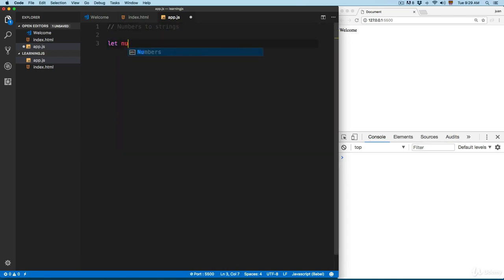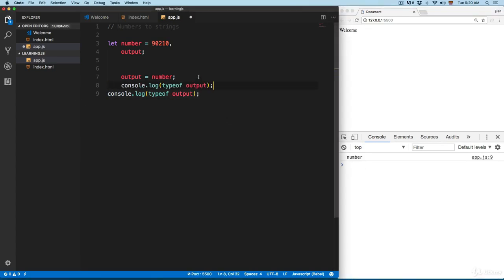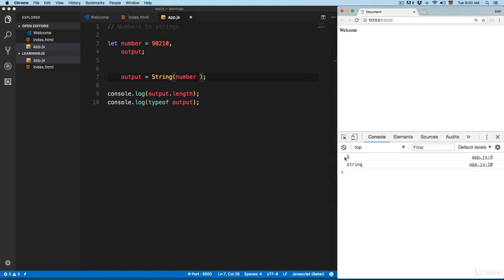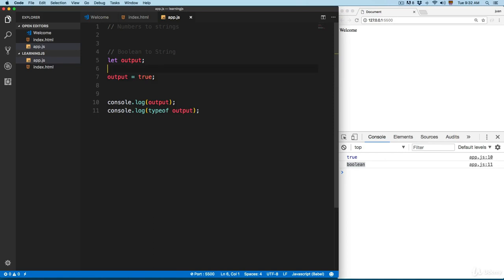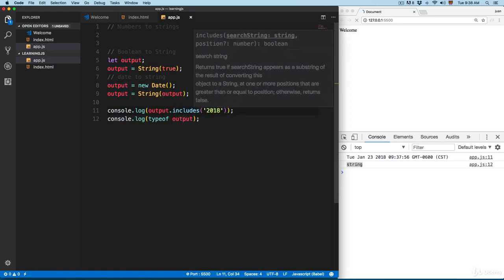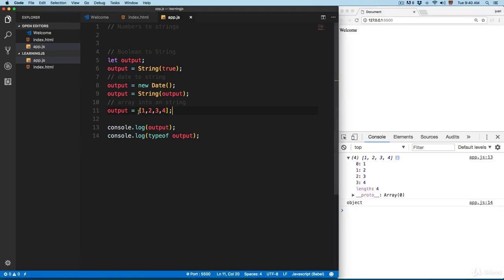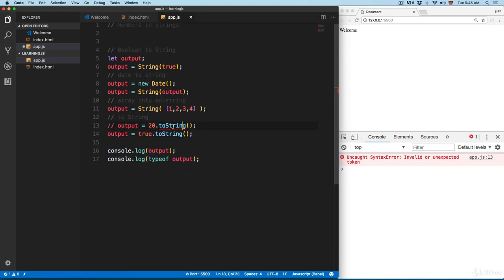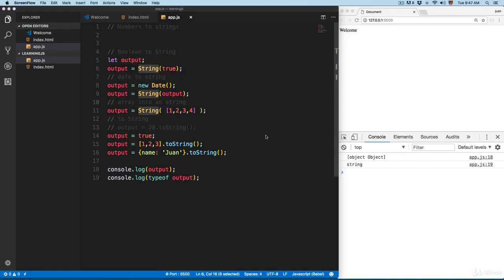13 Converting Numbers into Strings